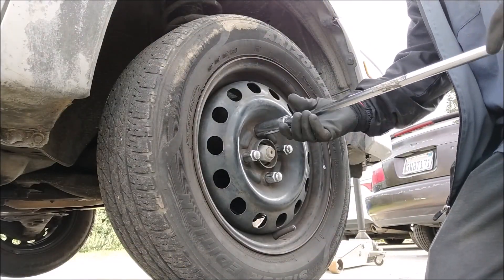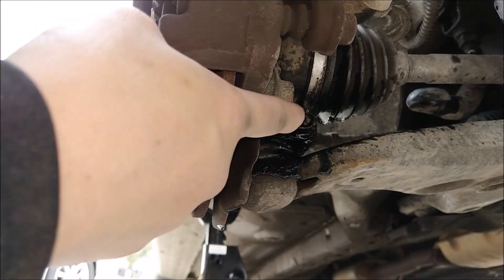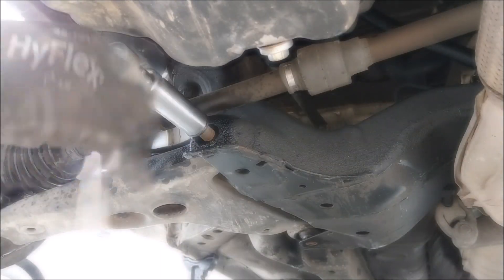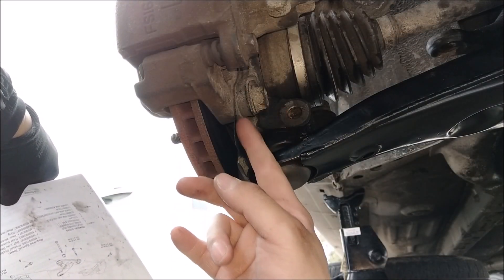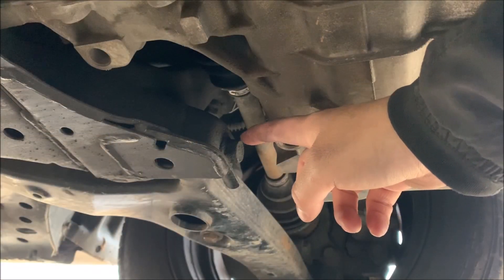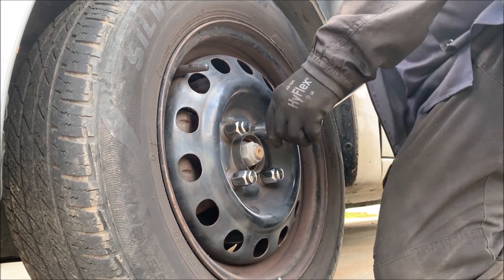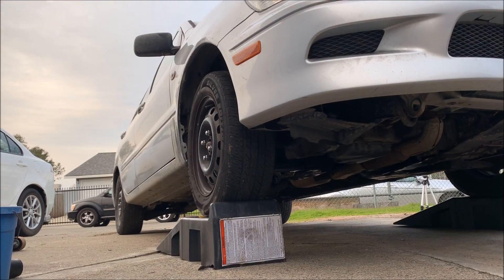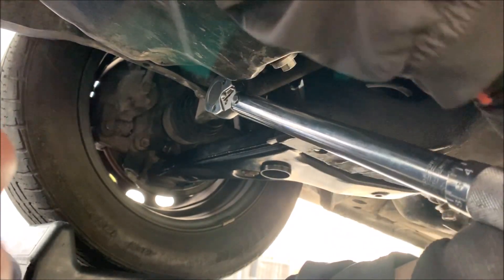Mitsubishi Lancer 2003 ES - Front Lower Arm Replacement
The front lower control arm is part of vehicle suspension system.

The common symptoms of bad control arm bushings and ball joints:
- Clucking Noise
- Steering Wander
- Un-Even Tire Wear
- Vibration

                                             *Torque Spec*
- Self-Locking Nut:  22 ± 1.5 mm (0.87 ± 0.06 inch)
- Lower Arm and Knuckle:  80 ± 7 ft-lb (108 ± 10 N·m)
- Lower Arm and Crossmember Front:  137 ± 7 ft-lb (186 ± 10 N·m)
- Lower Arm and Crossmember Rear:  123 ± 7 ft-lb (167 ± 9 N·m)
- Wheel Nut:  73 ± 7 ft-lb (98 ± 10 N·m)